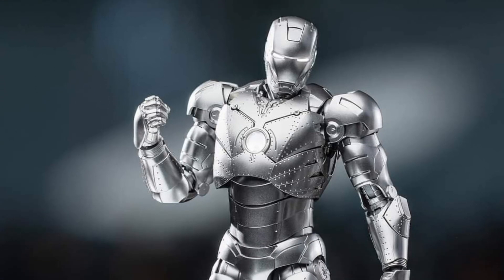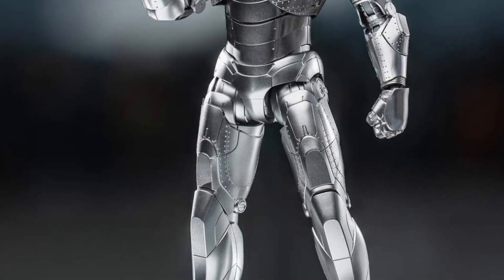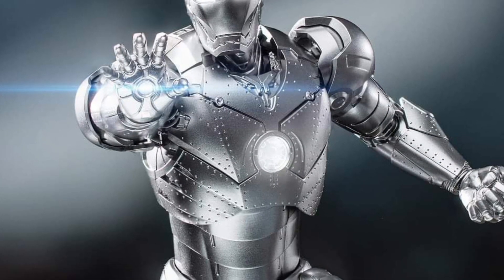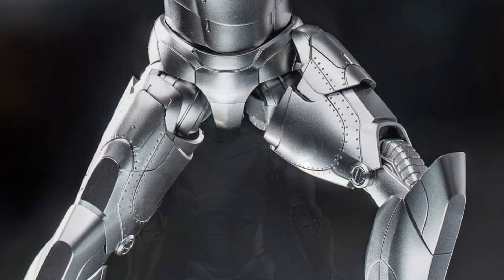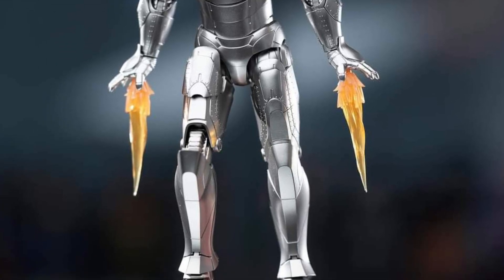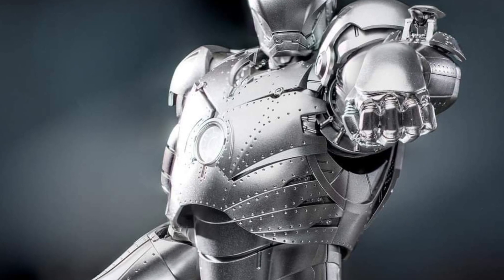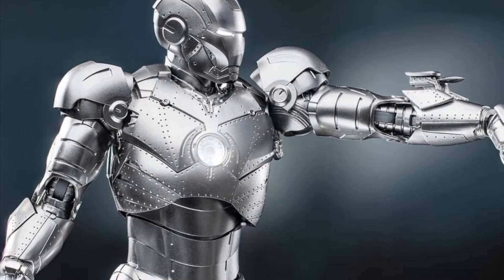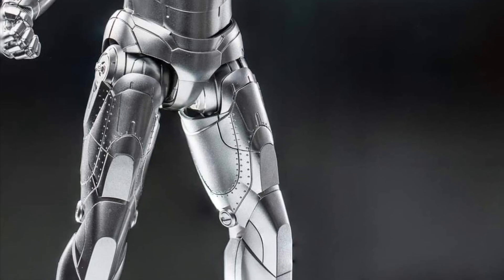New iron man dlx iron man mark 2 threezero in hand images by robdtoys